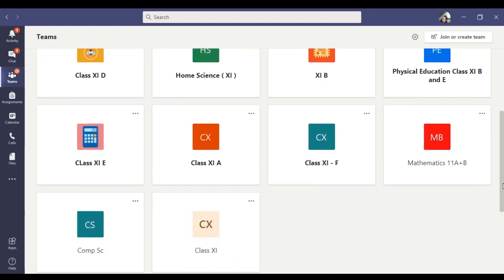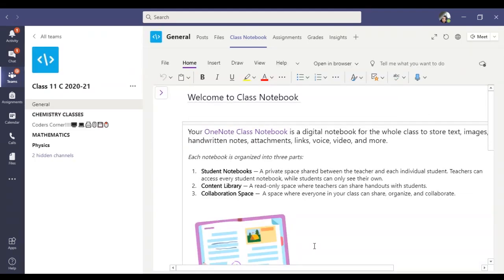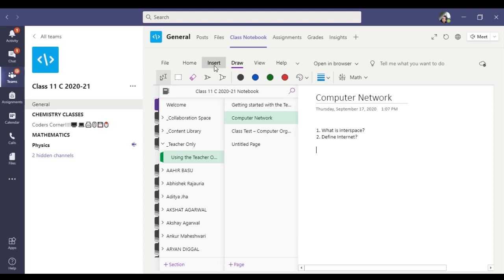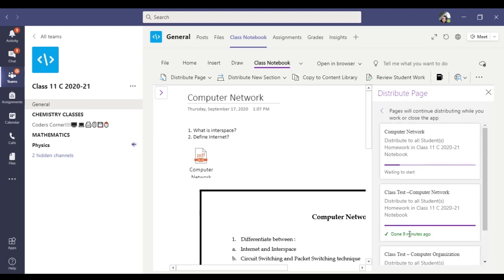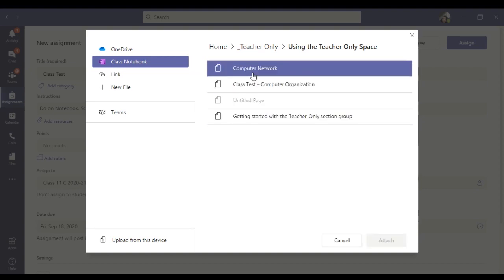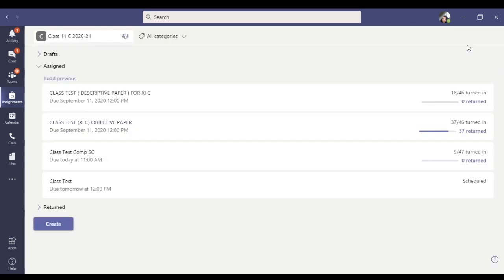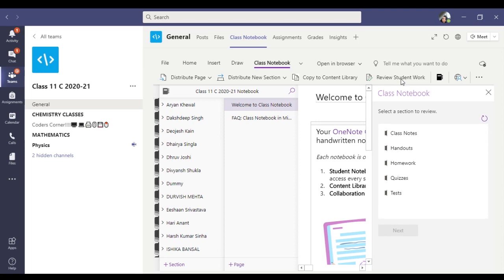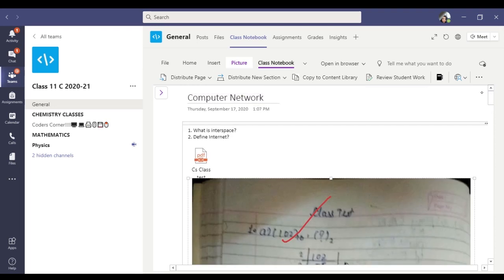Use of Class Note Book on Teams to check answer sheets/assignments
Checking assignments/answer sheets using pen tool and returning it to students is one requirement of all the teachers. I have tried explaining one solution to this using Class Notebook on Teams.